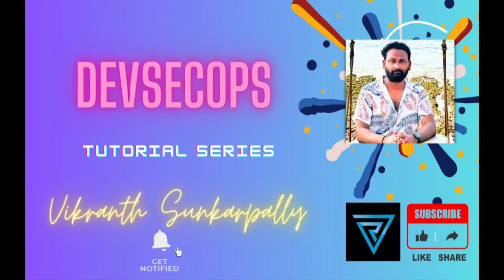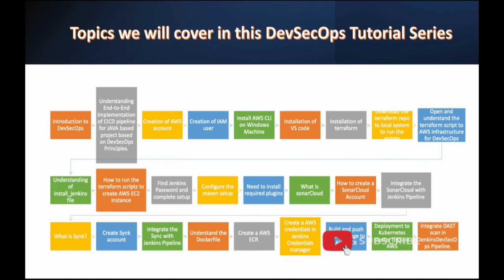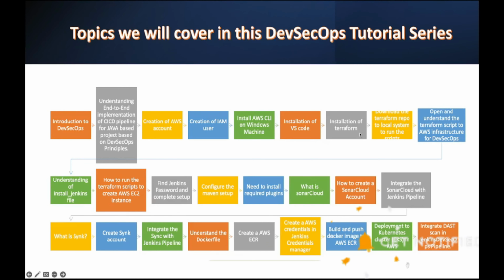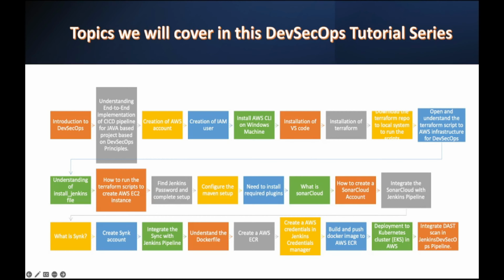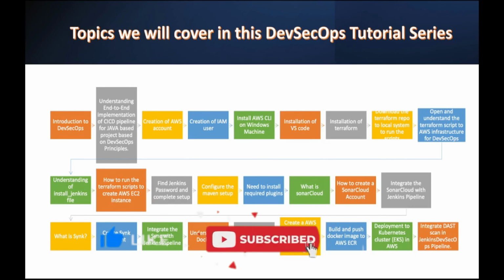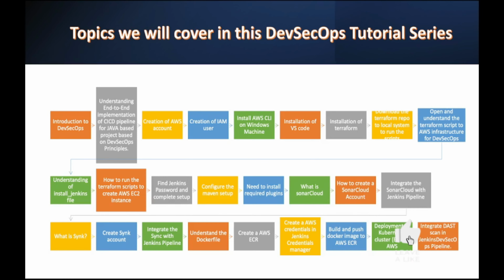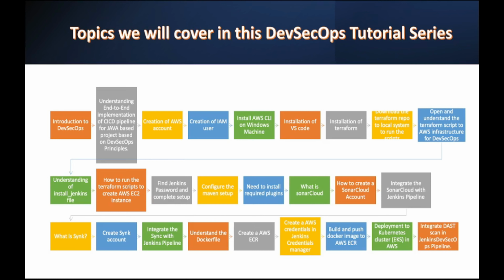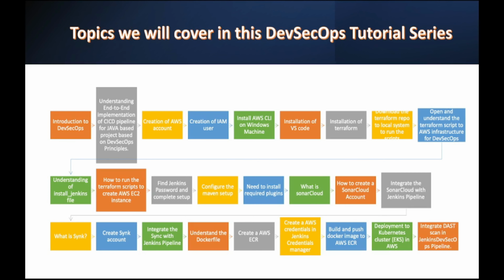PART - 2 | Topics we are going to cover in this DEVSECOPS tutorial series | AWS | AZURE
Hi Everyone, My Name is Vikranth Sunkarpally, and my channel is focused on delivering Free content on DevSecOps and Cloud. Don't miss the FREE DEVOPS/DEVSECOPS COURSE and FREE AWS COURSE & AZURE COURSE from the Playlists section.

"Step Into DevSecOps: The Ultimate Tutorial Journey" is a comprehensive tutorial series that will take you on a transformative learning adventure into the world of DevSecOps. In this series, we will guide you through every essential aspect of DevSecOps, making it accessible and understandable for beginners while offering valuable insights for experienced practitioners.

🌐 Description:
Are you ready to step into the exciting realm of DevSecOps, where development, security, and operations converge to create a more secure and efficient software development lifecycle? 🚀

In "Step Into DevSecOps: The Ultimate Tutorial Journey," we embark on a learning expedition that demystifies DevSecOps principles, practices, and tools. Whether you're a developer, an IT professional, or someone eager to enhance their knowledge in software security and automation, this series is tailor-made for you.

📚 What You'll Discover:

Fundamental Concepts: We'll start by laying a solid foundation, explaining the core concepts of DevSecOps, and highlighting why it's crucial in today's software landscape.

Hands-On Tutorials: Dive deep into practical tutorials, where you'll gain hands-on experience with industry-standard DevSecOps tools and techniques.

Security Integration: Learn how to seamlessly integrate security into your development pipeline, identifying vulnerabilities early in the process.

Real-World Scenarios: Explore real-world use cases and success stories from organizations that have successfully embraced DevSecOps to enhance their security posture.

Collaborative Culture: Discover how DevSecOps promotes a culture of collaboration between development, security, and operations teams, fostering innovation and security simultaneously.

Continuous Learning: Stay updated with the latest trends, best practices, and emerging technologies in the DevSecOps landscape.

By the end of this tutorial journey, you'll have the knowledge and skills to enhance your organization's software security, streamline development workflows, and take your career to new heights.

Let's empower you to build secure, resilient, and efficient software systems together! 💪🔒💻